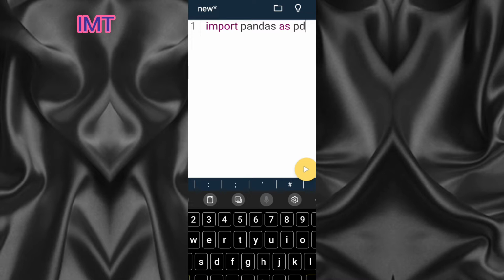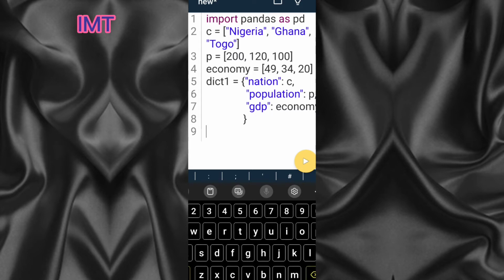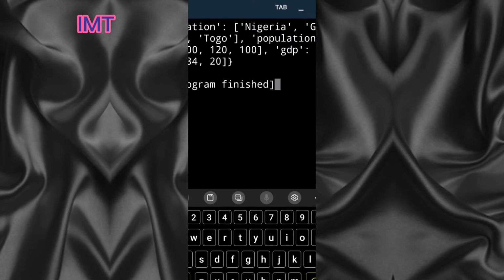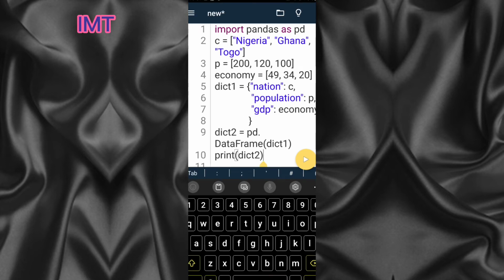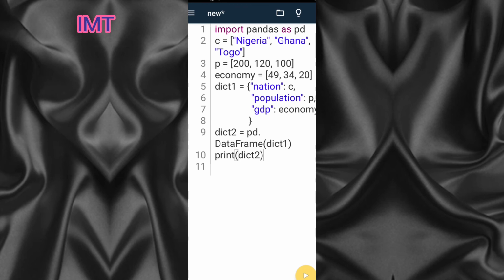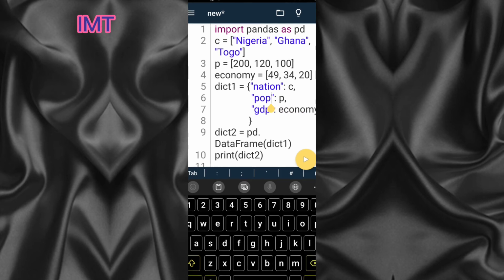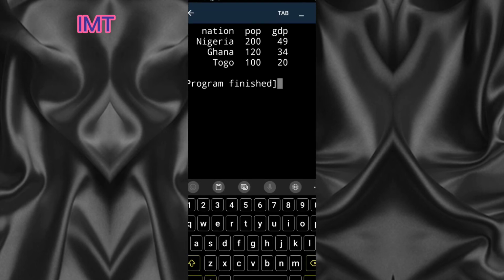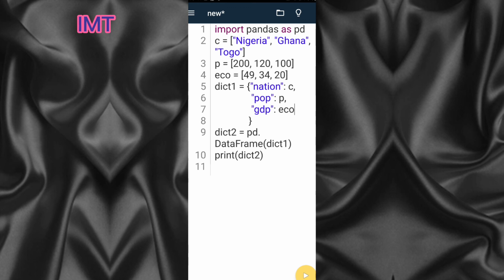How to use Pandas for DataFrame in pydroid3